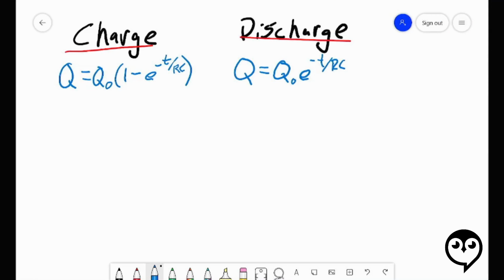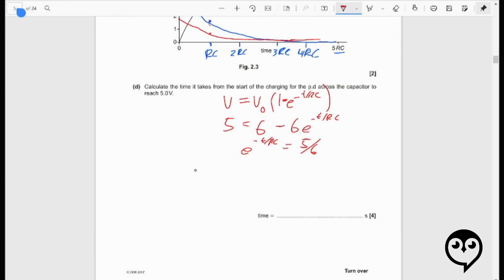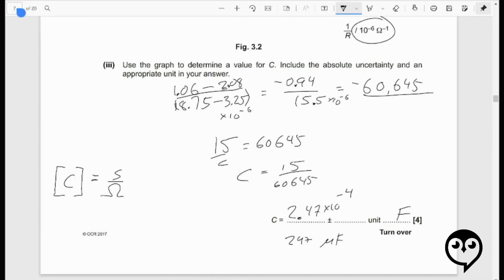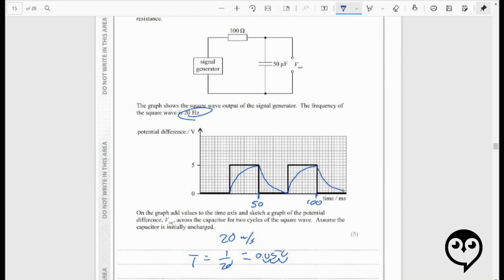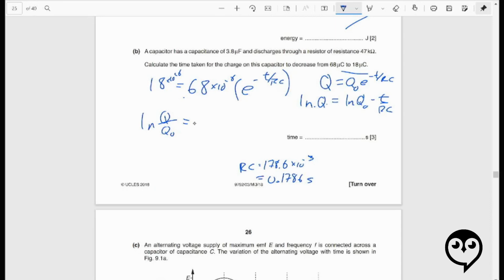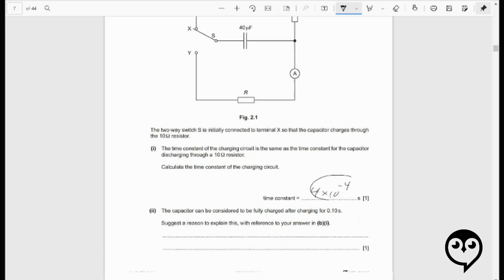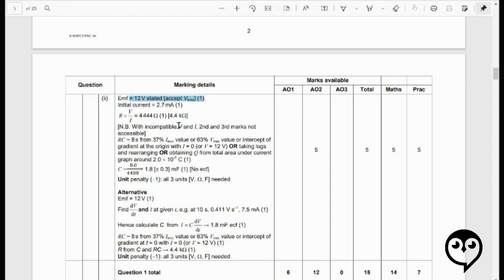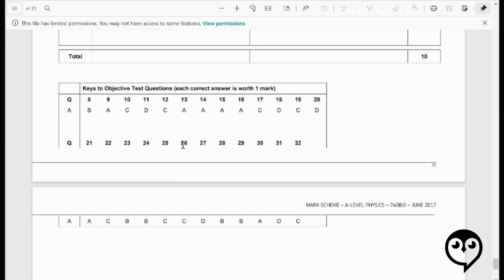A-Level Capacitors: Time Constant, Charge/Discharge Equations and Graphs